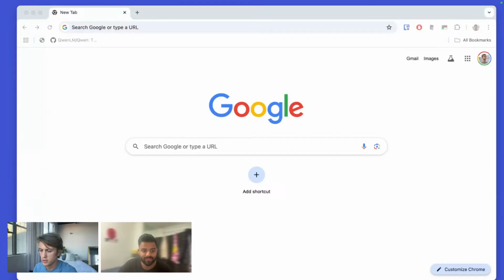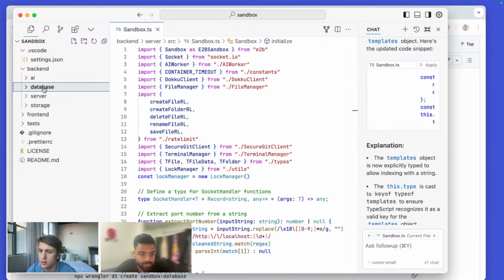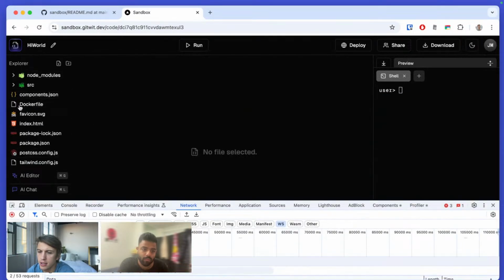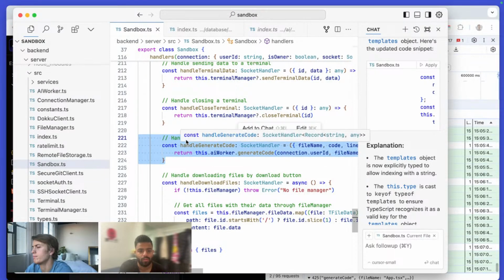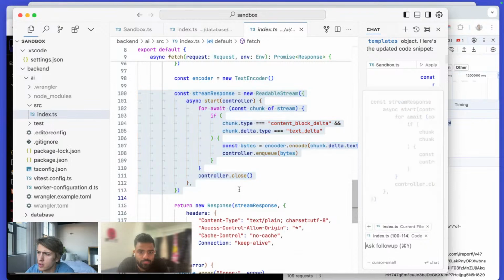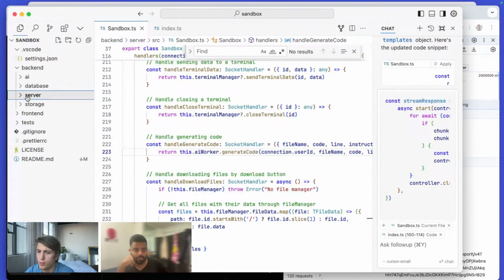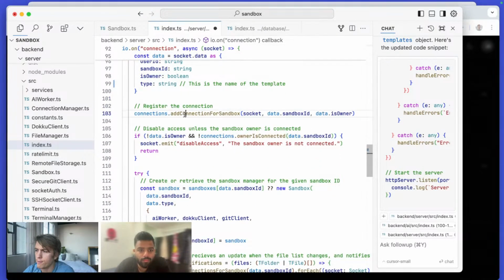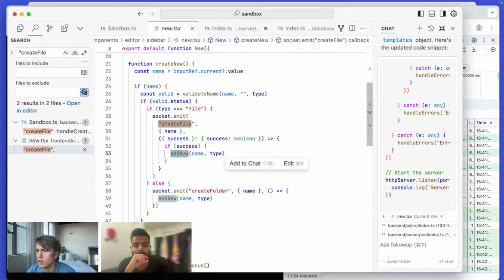Diving into the Sandbox Backend